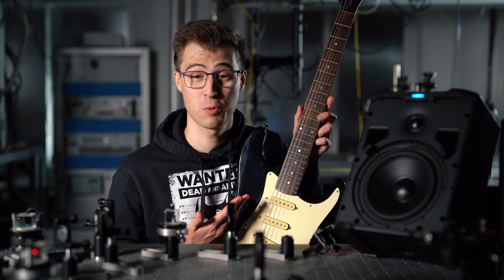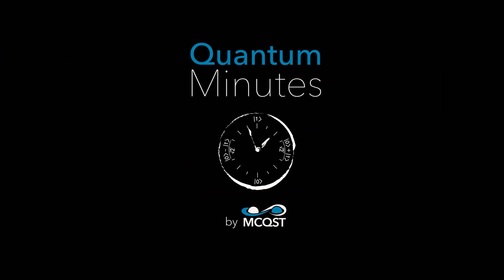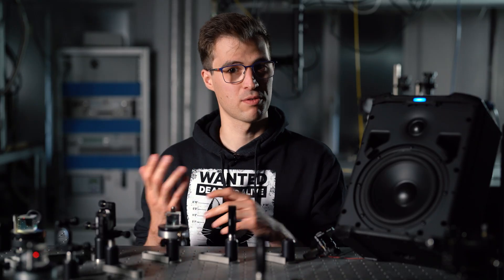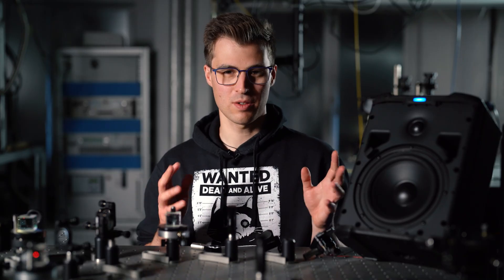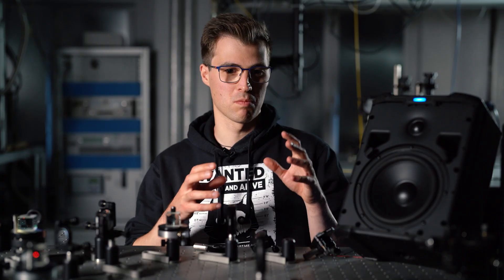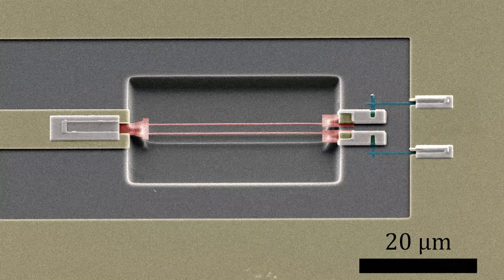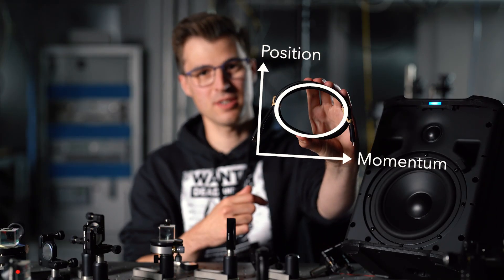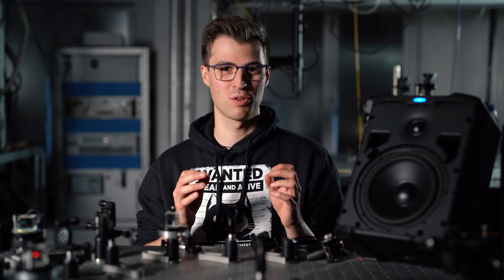Why build a violin no one can hear? - A quantum scientist explains | Quantum Minutes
A violin in quantum physics? You heard right.
Join Korbinian Rubenbauer in this episode of Quantum Minutes as he dives into his doctoral research at the Walther-Meißner-Institute and Technical University of Munich (TUM), in the group of Prof. Hans Huebl.
Korbinian is building what might be the world’s smallest violin - a nano-sized string resonator, just a few hundred nanometers wide. This tiny violin string is coupled to a superconducting quantum circuit, forming a hybrid quantum system. He investigates how the string’s vibration interacts with microwave photons inside the circuit - all at the quantum level. His research could help realize a quantum memory, enable ultra-sensitive quantum sensors for force and acceleration, and open new doors to fundamental experiments at the boundary between classical and quantum physics.

The Munich Center for Quantum Science & Technology is an excellence cluster funded by the German Research Foundation (DFG). The cluster consists of renowned institutions such as LMU München, TUM, Walther-Meißner-Institute, Max-Planck-Institute for Quantum Optics, and the Deutsches Museum.

This research is additionally funded by
▶ SUPERMEQ - Horizon Europe 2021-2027 Framework Programme Grant Agreement number 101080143